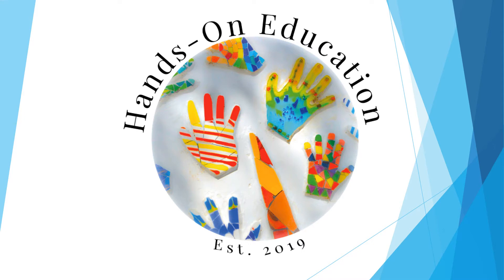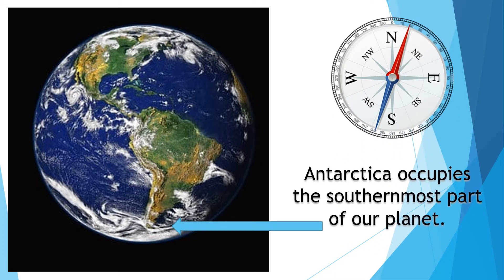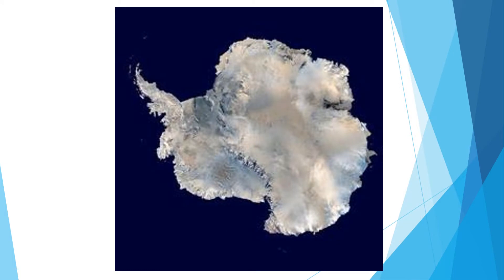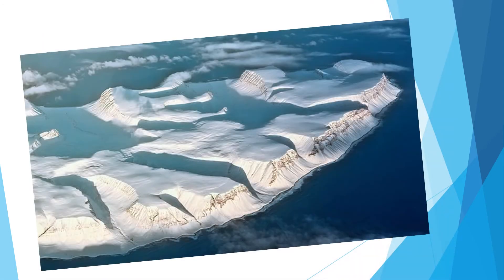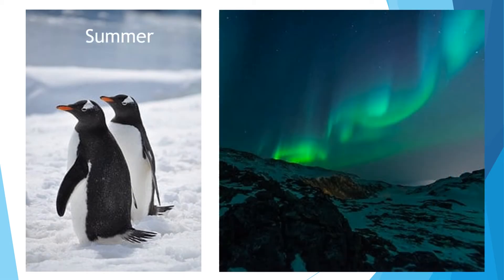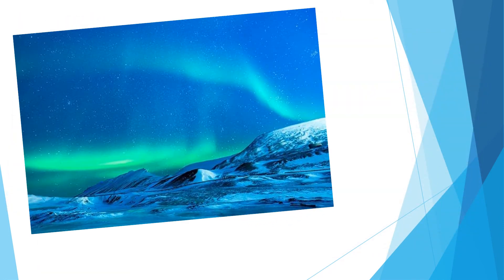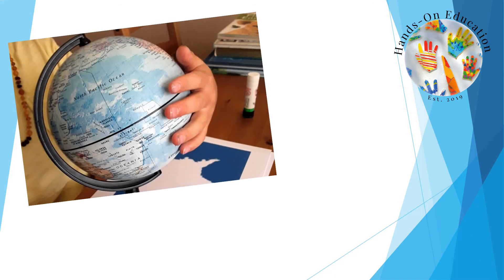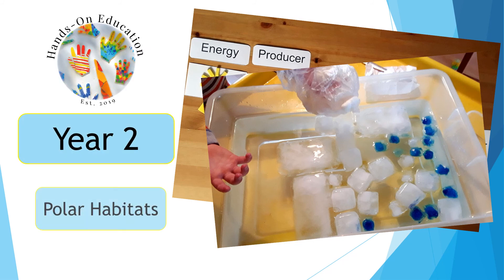Learn About Antarctica | Maps, Animals, and Science for Kids | Hands-On Education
About this Video:
In this video, your child will explore the fascinating world of Antarctica! Learn about the unique animals that live in this icy habitat, such as penguins, seals, and whales, and discover how they survive in extreme conditions. From what they eat to how they adapt, this video is perfect for KS1 learners curious about polar wildlife.

This video combines geography and science to inspire curiosity about Earth's coldest continent.